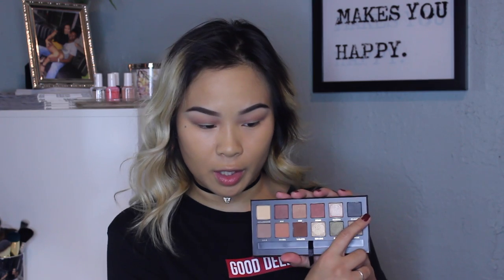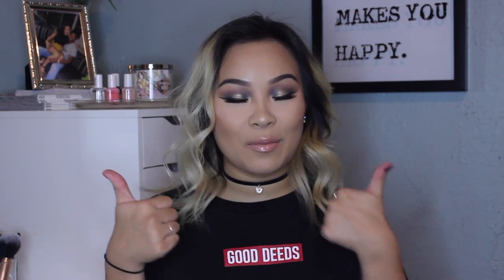ABH X MAKEUPBYMARIO PALETTE TUTORIAL | JULZ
So I bet you guys are wondering, "did she dye her hair again??" the answer is NO! I've have this video recorded for so long and I thought about not uploading it since my hair has been changed BUT I loved how this look came out so much that I decided to upload this quick MakeupByMario x Anastasia Beverly Hill palette tutorial, hope you babies love it!! xo